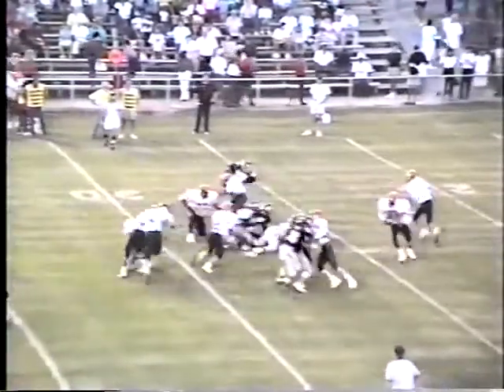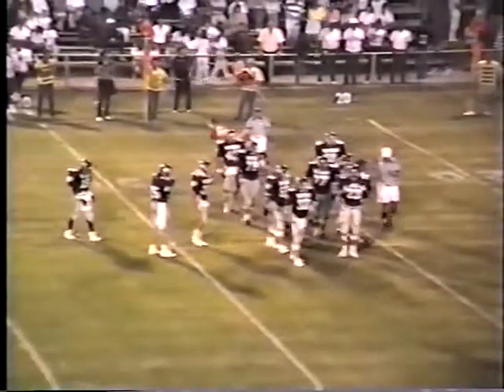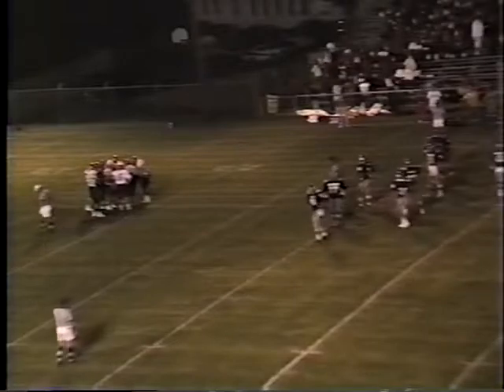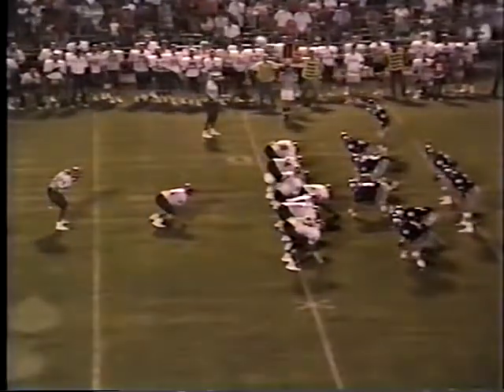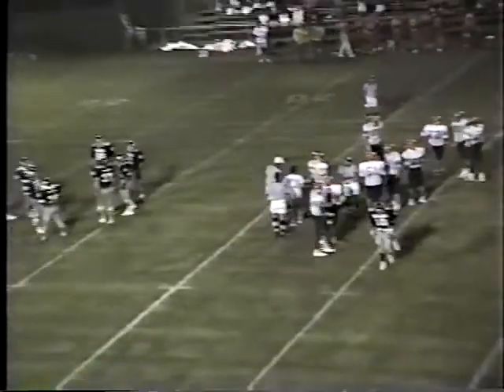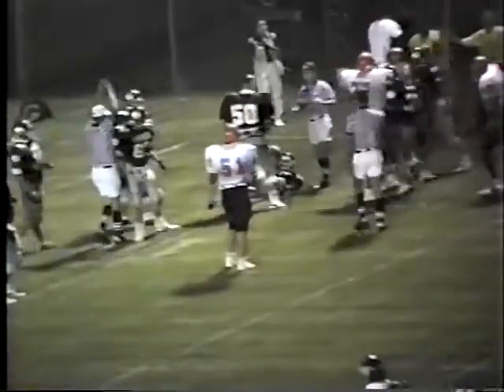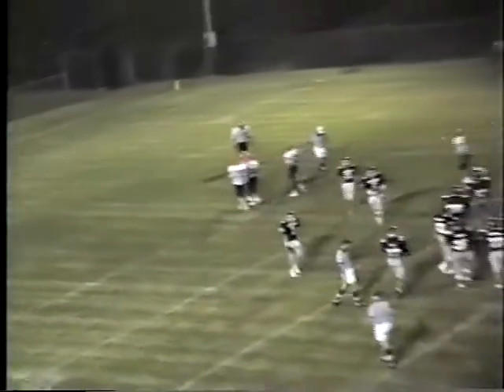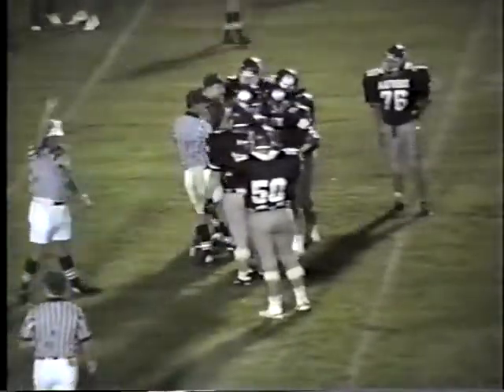Benton 25 vs Malvern 27 9-1-89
This is part of the Panther Film Project which is made possible  through continuing donations through the Benton Athletic Memorial Museum in Benton. This game was recorded on Video Tape, but the primary funding effort is to digitize hundreds of rapidly decaying rolls of 16-mm movie film. Donations of any size are appreciated, but if you would like to pay for one roll of the film the cost is about $70. here is also a separate fund-raiser in which a hand-carved Panther motif bench will be awarded to the winner of the winning ticket. purchase your raffle tickets from Janis Barker 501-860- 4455. •Joy Buchanan at 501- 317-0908. •Wes Buchanan at 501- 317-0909. •Cindy Bowden at 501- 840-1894. •Barbara Cox at 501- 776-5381. •Dana Hendrix at 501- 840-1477. •Barbara Nix at 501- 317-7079. •Russanne Revis at 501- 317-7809. •Susan Spivey at 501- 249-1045. •Donnie Burks at 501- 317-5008. •Doug Hawkins at 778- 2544 •Jamie Jones at 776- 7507.  .